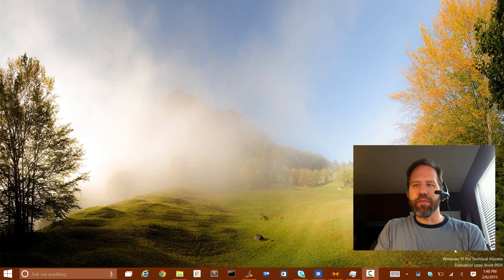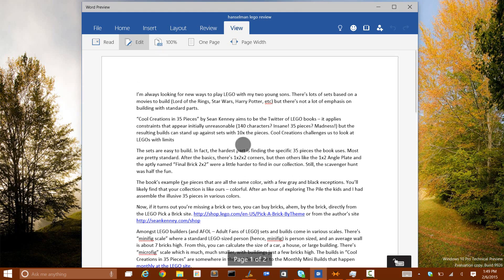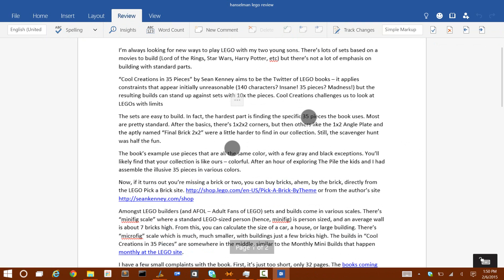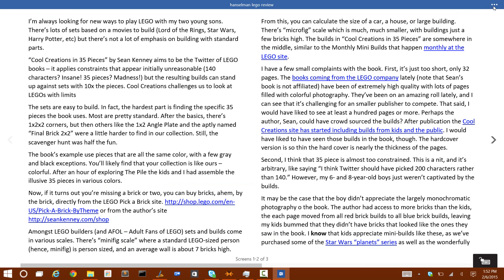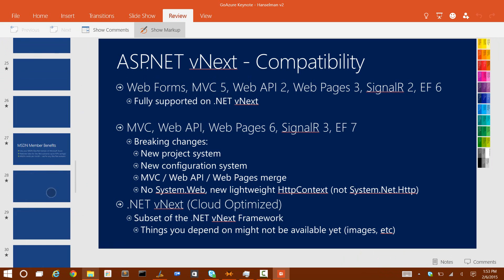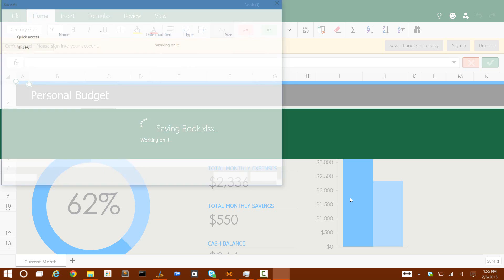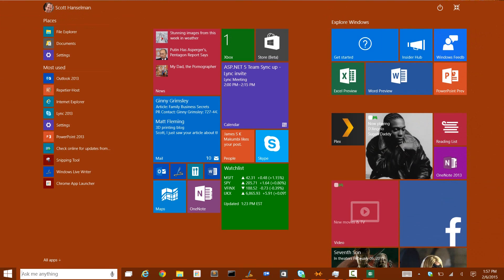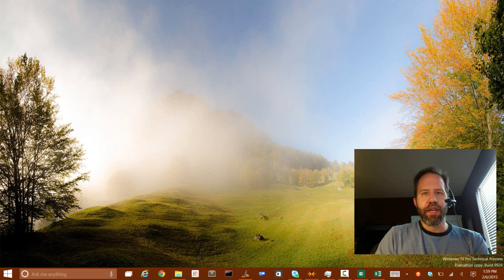Office Touch Apps! Preview Universal Apps for Windows 10 Walkthrough and Demo! 9926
Our first look is here. The Office Touch Apps! This is a complete Preview of the new Office Universal Apps for Windows 10 Walkthrough and Demo, including Word, Excel, and PowerPoint! For your laptop or your tablet. Running Windows 10 TP 9926. Looking for the Installation Links?